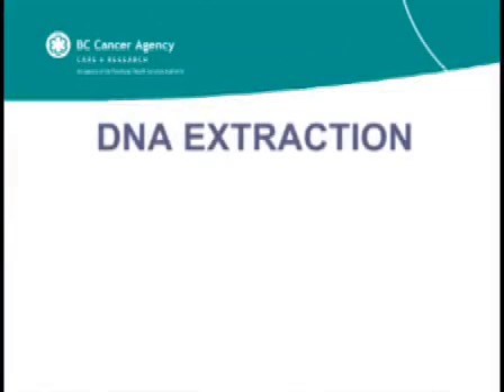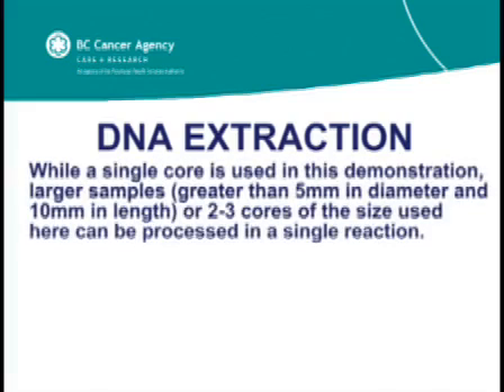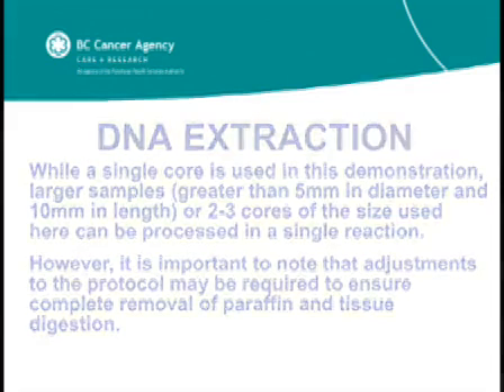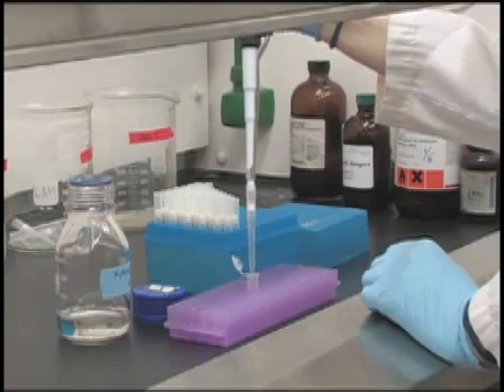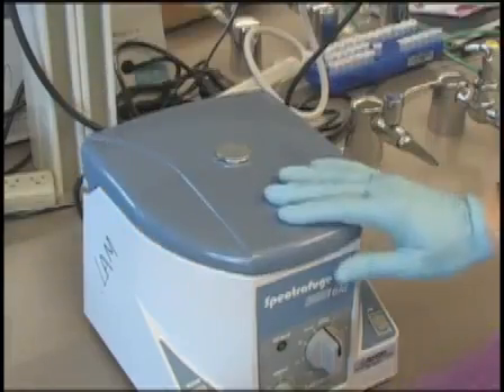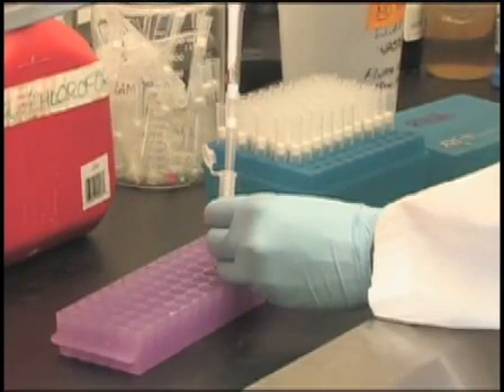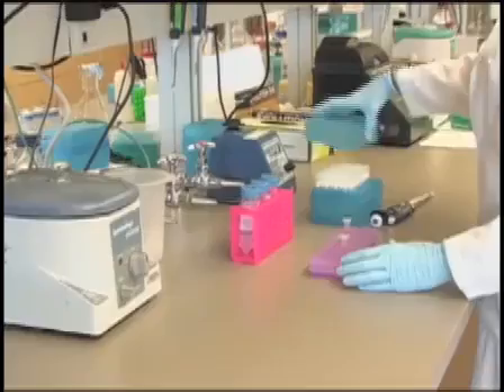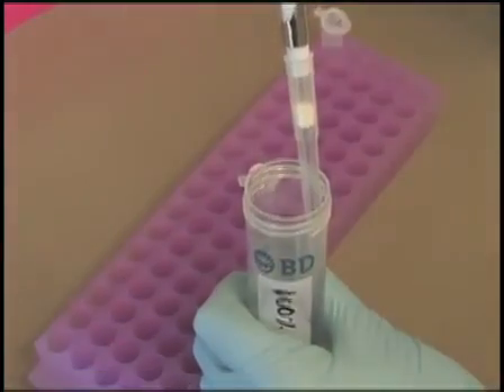DNA Extraction From Paraffin Embedded Material For Genetic & Epigenetic Analyses l Protocol Preview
DNA Extraction from Paraffin Embedded Material for Genetic and Epigenetic Analyses -  a 2 minute Preview of the Experimental Protocol

Larissa A. Pikor, Katey S. S. Enfield, Heryet Cameron, Wan L. Lam
BC Cancer Research Centre, Department of Integrative Oncology; University of British Columbia - UBC, Interdisciplinary Oncology Program; BC Cancer Agency, Photography/Video Production, Multi-Media Services; University of British Columbia - UBC, Department of Pathology and Laboratory Medicine;

This video demonstrates the protocol for DNA extraction from formalin-fixed paraffin-embedded material.  This is a multi-day procedure in which tissue sections are deparaffinized with xylene, rehydrated with ethanol and treated with proteinase K to purify and isolate DNA for subsequent gene-specific or genome-wide analysis.